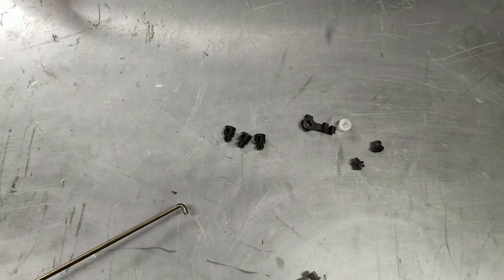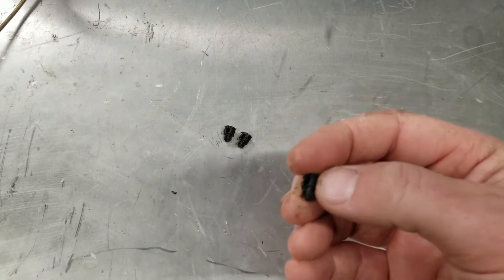LMTV Door Handle & Latch Rod Clips - Impossible to Find? - 12422802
Trying to find OEM style door rod clips for my Stewart & Stevenson M1090 Dump Truck when working to get the door latches to work.

The door assembly can be found in section 189

Door Handle & Latch Rod Clips
Item: 5
SMR Code: PAOZZ
Cage Code: S7622
Part Number: 12422802 or 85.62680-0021
National Stock Number NSN: 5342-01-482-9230
Description: Clip

I believe that they are used on most of the non-armored variants of the LMTV, MTV and the FMTV Truck series

- M1078 A0/A1/A1R/A1P2 - LMTV Cargo[5] NSN 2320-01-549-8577[21]
- M1078 A0/A1/A1R/A1P2 - LMTV Cargo with winch[5] NSN 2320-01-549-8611
- M1079 A0/A1/A1R/A1P2 - LMTV Van[5] NSN 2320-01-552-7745
- M1079 A0/A1/A1R/A1P2 - LMTV Van with winch[5] NSN 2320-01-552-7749
- M1080 A0/A1/A1R/A1P2 - LMTV Chassis 3.9 m[5] NSN 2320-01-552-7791
- M1081 A0 - LMTV Cargo-airdrop LVAD
- M1082 A1/A1R/A1P2 - Trailer, LMTV cargo[5] NSN 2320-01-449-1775
- M1083 A0/A1/A1R/A1P2 - MTV Cargo[5] NSN 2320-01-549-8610
- M1083 A0/A1/A1R/A1P2 - MTV Cargo with winch[5] NSN 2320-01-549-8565
- M1084 A0/A1/A1R/A1P2 - MTV Cargo with material handling equipment (MHE)[5] NSN 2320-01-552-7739
- M1084 A0/A1/A1R/A1P2/RSV - MTV Cargo with MHE (HIMARS RSV)[5] NSN 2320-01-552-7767
- M1085 A0/A1/A1R/A1P2 - MTV Cargo, Long Wheelbase Cargo (LWB)[5] NSN 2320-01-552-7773
- M1085 A0/A1/A1R/A1P2 - MTV LWB Cargo with winch[5] NSN 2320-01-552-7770
- M1085 A0/A1/A1R/A1P2 - MTV LWB Cargo w/ Sideboard Delete[5] NSN 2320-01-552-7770
- M1086 A0/A1/A1R/A1P2 - MTV LWB Cargo with MHE[5] NSN 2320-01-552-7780
- M1086 A0/A1/A1R/A1P2 - MTV LWB Cargo with MHE & winch[5] NSN 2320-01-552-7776
- M1087 A1R/A1P2 - MTV Expansible Van[5] NSN 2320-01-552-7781
- M1088 A0/A1/A1R/A1P2 - MTV Tractor[5] NSN 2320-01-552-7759
- M1088 A0/A1/A1R/A1P2 - MTV Tractor with winch[5] NSN 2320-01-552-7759
- M1089 A0/A1/A1R/A1P2 - MTV Wrecker Oshkosh-produced M1089 have different recovery equipment[5] NSN 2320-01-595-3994
- M1090 A0/A1 - MTV Dump
- M1091 - MTV 1,500 gallon Fuel Tanker Type Classified but did not enter production[20]
- M1092 A0/A1/A1R/A1P2 - MTV Chassis 4.1 m[5] NSN 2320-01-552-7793
- M1093 A0 - MTV Cargo-airdrop LVAD
- M1094 A0 - MTV Dump-airdrop LVAD
- M1095 A1/A1R/A1P2 - Trailer, MTV Cargo[5] NSN 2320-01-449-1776
- M1096 A0/A1/A1R/A1P2 - MTV LWB Chassis 4.5 m[5] NSN 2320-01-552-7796